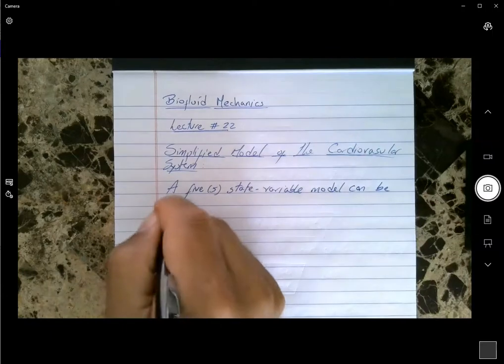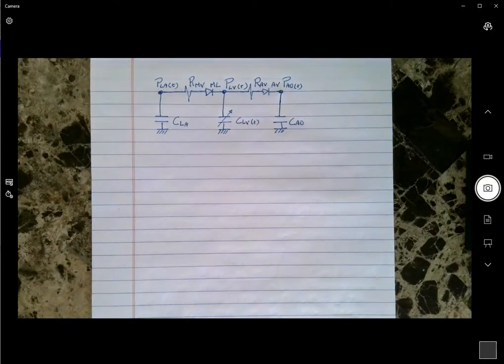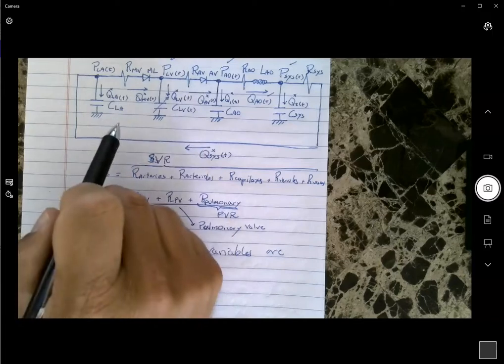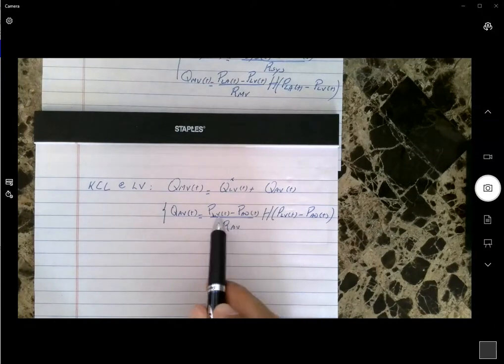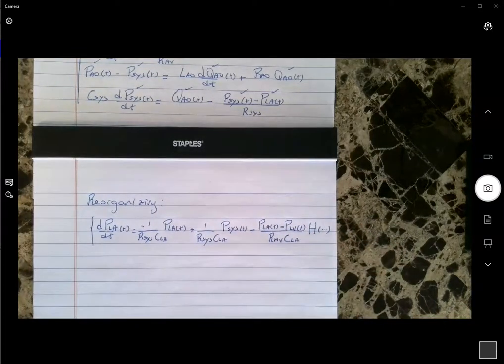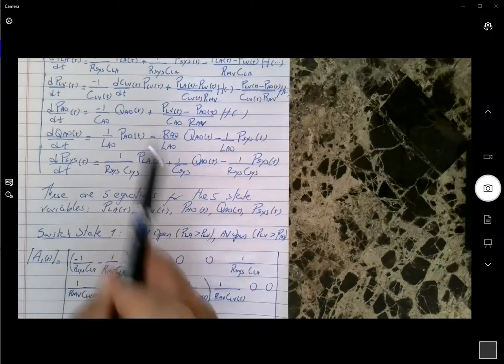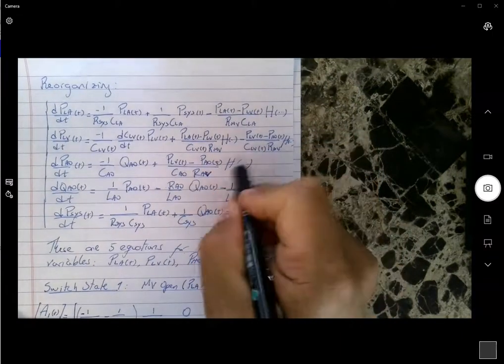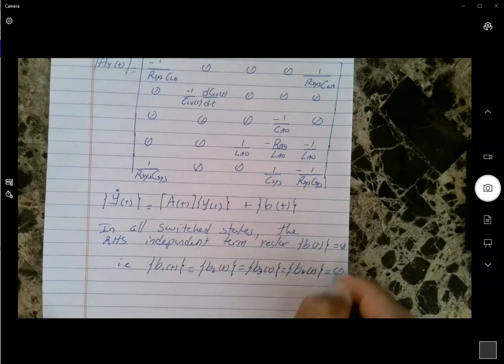Biofluid Mechanics Lecture #22